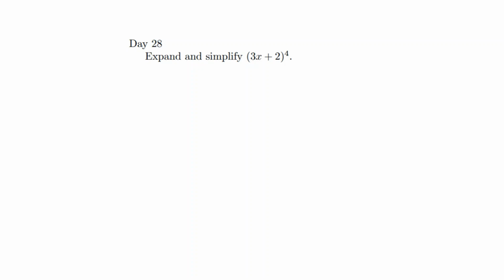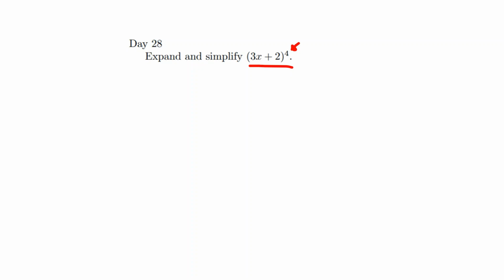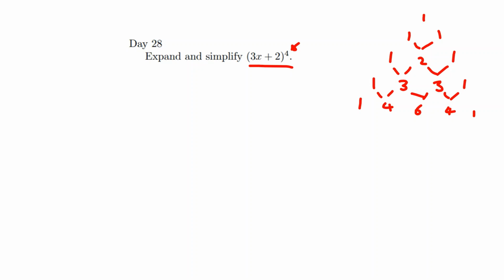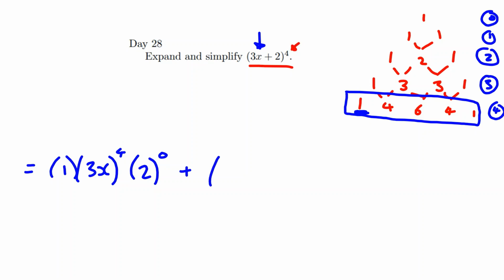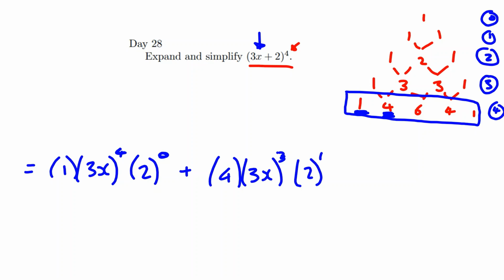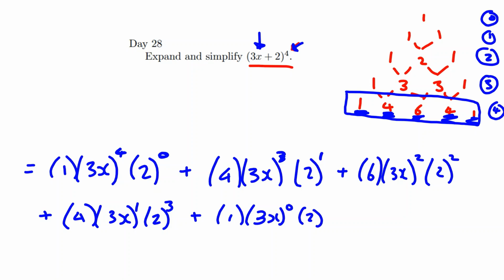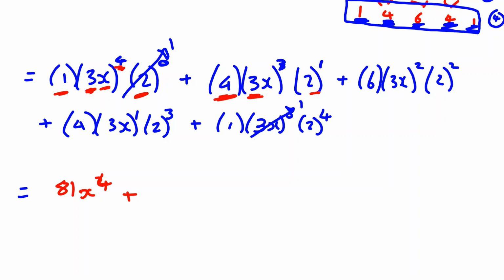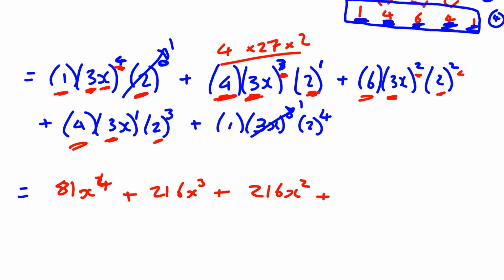2025 Further maths 30 day countdown - Day 29